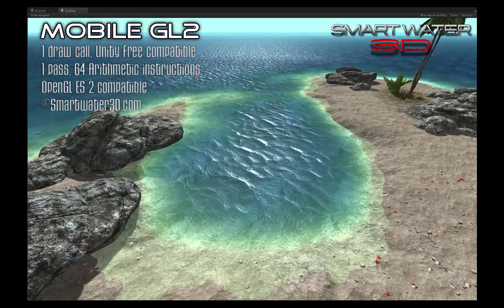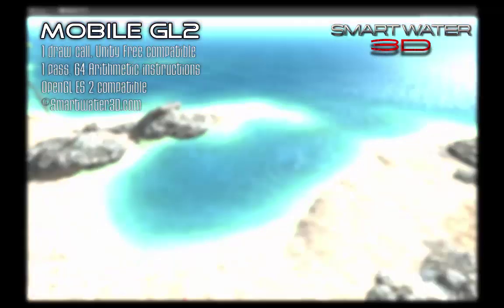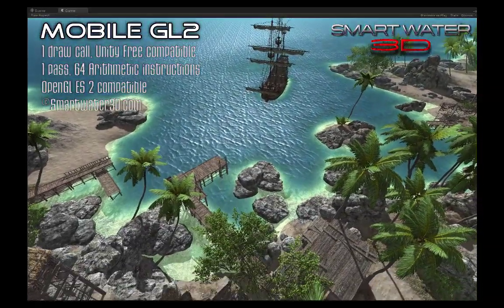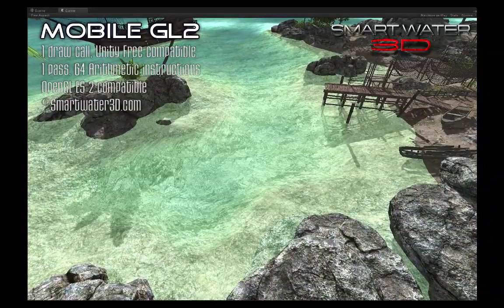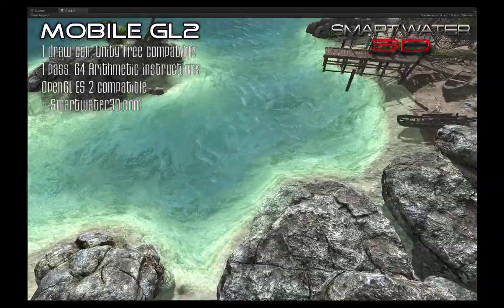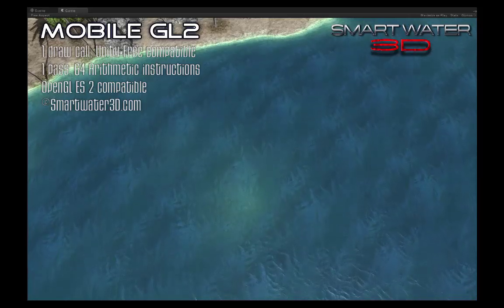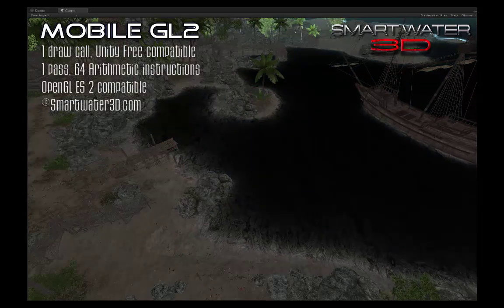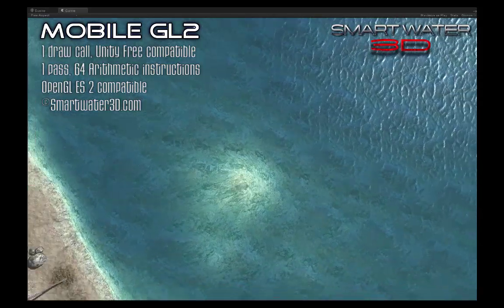Unity 3D Mobile and PRO water demonstration asset for Unity 3D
Smart Water 3D is the best choice if you are doing a game and need to have a water that runs on all platforms including all mobile platforms. It is a very optimized set of shaders yet having some unique features such as flow map emulation, turbidity, caustics, automatic water edge and more. It also features additional plug-ins such as buoyancy, sounds fx, underwater etc...the Pirate Island Asset is (c) K4 Manufactura and available in the Asset Store separately.
This water has the following features:
- depth map pre-generation (speed)
- water caustics that adapts to the relief and display only on the borders.
- automatic foam
- color turbidity
- refraction
- real time reflections or faked reflections from a cubemap
- simulated automatic flow map emulation
- many presets from the most popular asset store assets like: Pirate Island from K4 Manufactura or Top Down city, OnQ mobile nature pack, Carton packs, Resort pack, destroyed city. If you own these packs you can load the scene with everything setup.
- add-ons : cartoon shader, buoyancy, particles
- Under water for Mobile and Desktop